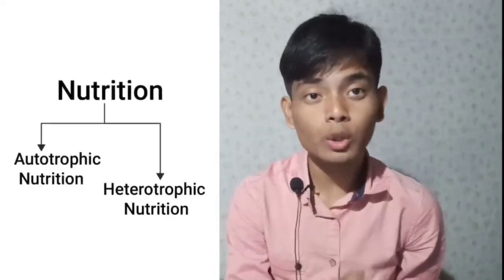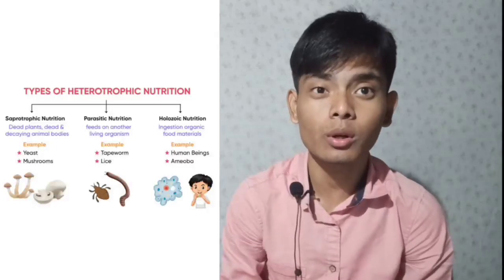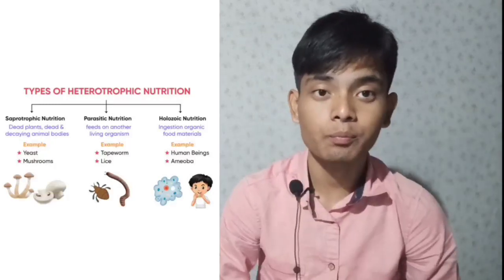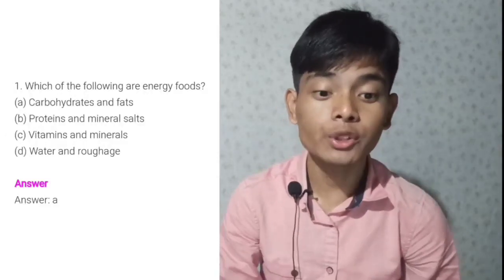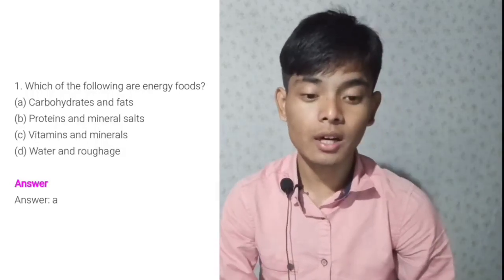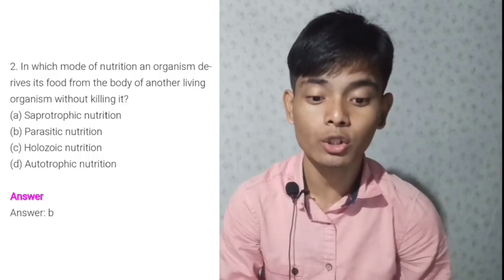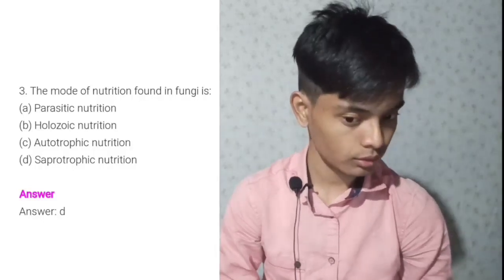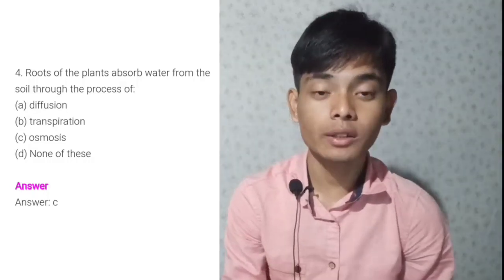Nutrition (Part 1) | DME Science 2023 | Sharma Sir | Govt Job Preparation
Keywords used:
dhs assam grade 4 exam syllabus 2022,
dhs exam preparation 2022,
dhs non technical syllabus 2022,
dhs syllabus 2022 non technical,
dhs assam book,
dhs grade 4 syllabus 2022,
dhs 4th grade syllabus,
dhs grade 3 non technical syllabus 2022,
dhs syllabus 2022,
dhs syllabus non technical,
dhs syllabus 2022 grade 4,
dhs syllabus ktu,
dhs syllabus 2021 Assam,
dhs syllabus grade 4,
dhs syllabus 2022 assam career,
dhs syllabus for staff nurse assam,
dhs syllabus 2019,
dme dhs syllabus,
assam dhs syllabus 2022,
assam career dhs syllabus,
dhs exam syllabus,
dhs grade 4 syllabus,
dhsgsu syllabus,
dhs exam syllabus 2021 assam,
dhs dme dhsfw ayush syllabus,
dhs ktu syllabus,
dhs non technical syllabus,